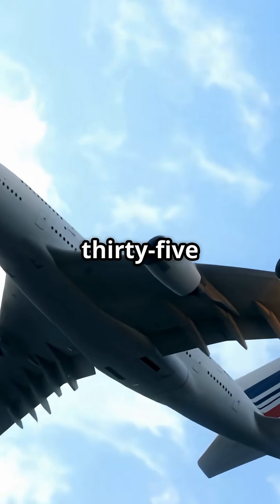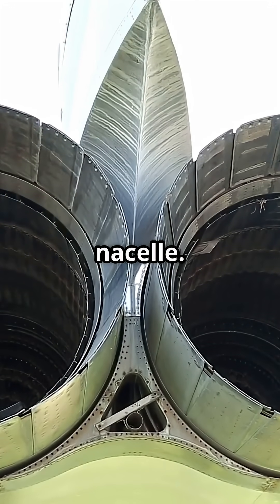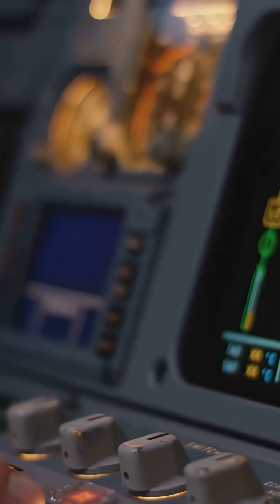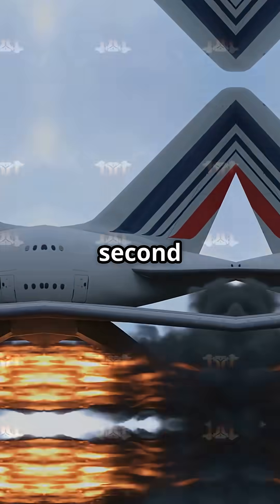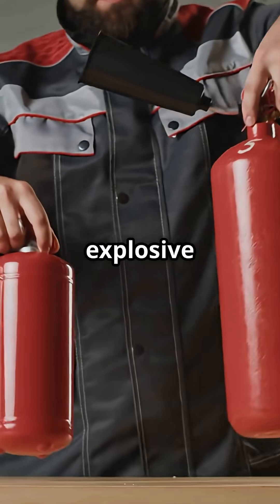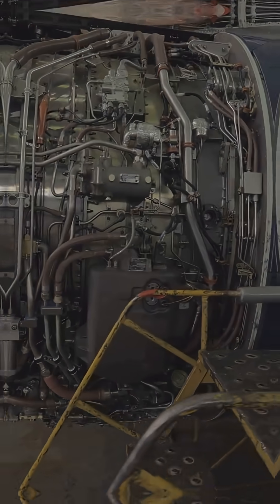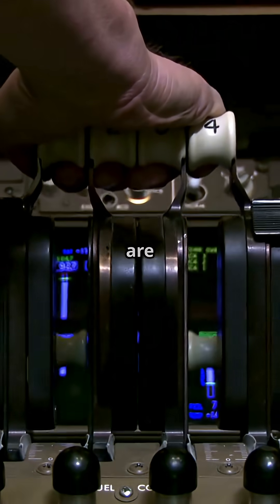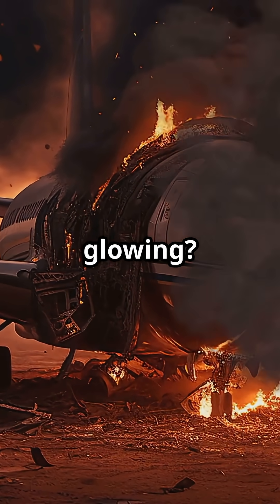Ever wondered how jet engines fight fires at 35,000 feet?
Modern jets are equipped with built-in fire detection and halon extinguishing systems, giving pilots just two shots to eliminate an engine fire. Sensors instantly detect overheating, halon bottles flood the nacelle, and pilots follow strict emergency checklists under immense pressure.

It’s a precise balance of engineering and crew training — a life-or-death safety net hidden inside every flight.